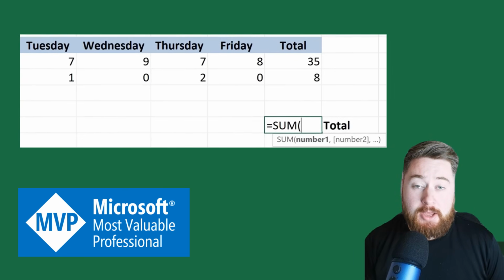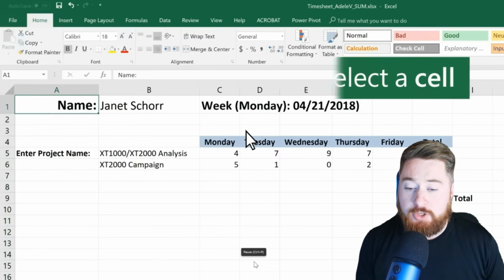Microsoft Excel SUM function Example in UNDER 60 SECONDS!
Looking to master the SUM function in Excel? In this quick Microsoft Excel tutorial, I'll show you exactly how to use the SUM function in Excel to quickly add up numbers. Whether you're working in MS Excel or Microsoft Office, this tip will help you sum a column in Microsoft Excel with ease.

Learn how to:
✅ Use the Excel SUM function efficiently
✅ Apply Excel functions for faster calculations
✅ Boost your productivity with Excel tips and tricks
✅ Improve your knowledge of Microsoft Excel formulas and functions

Perfect for beginners and pros who want to learn Microsoft Excel or enhance their skills in Excel functions.